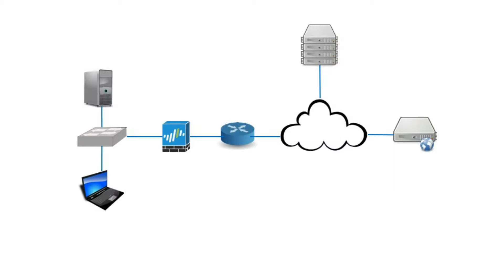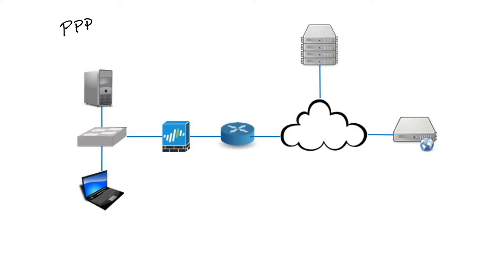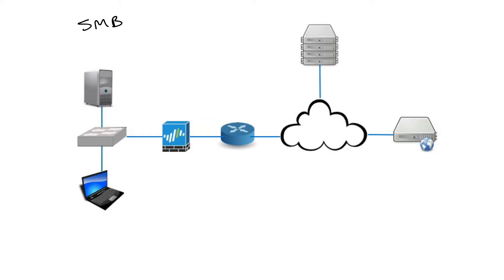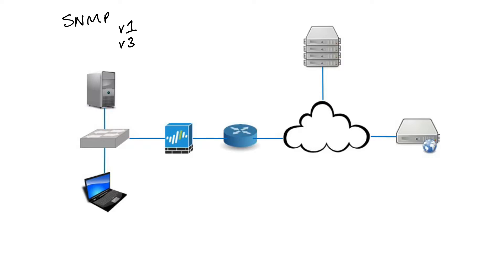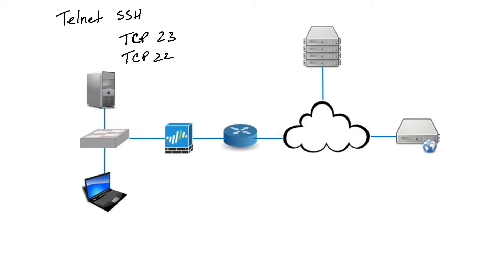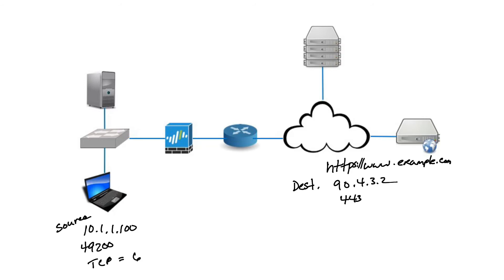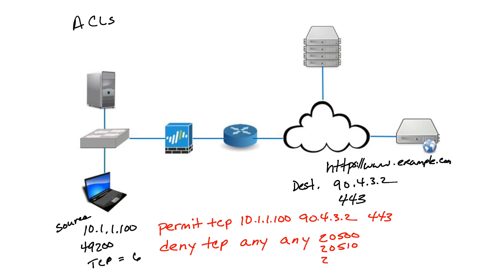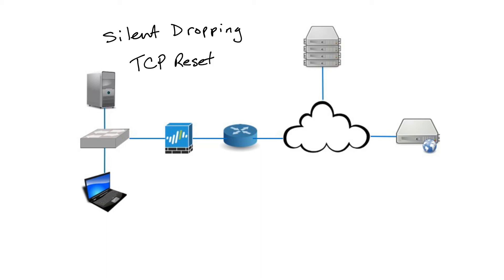6.Protocols & Packet Filtering - Part2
This Networking Fundamentals training video is designed to teach you about TCP/UDP ports, common network applications/traffic and packet filtering concepts.